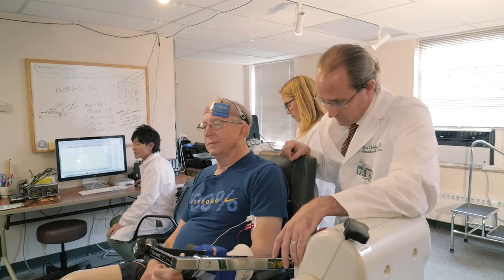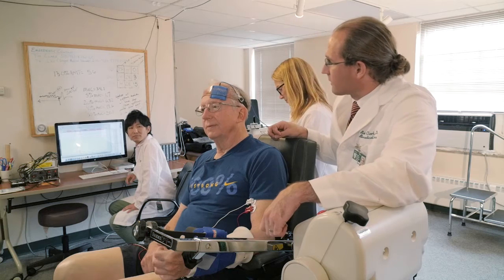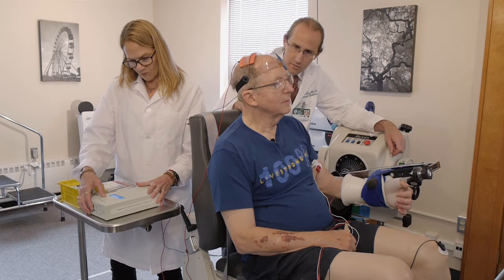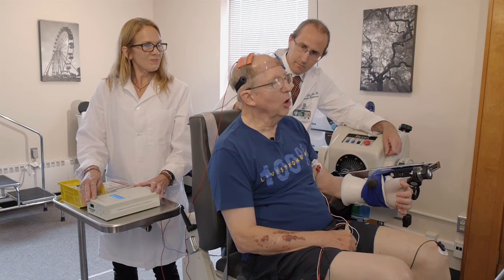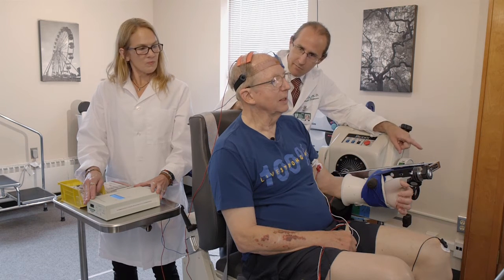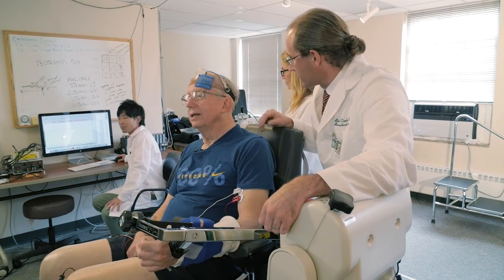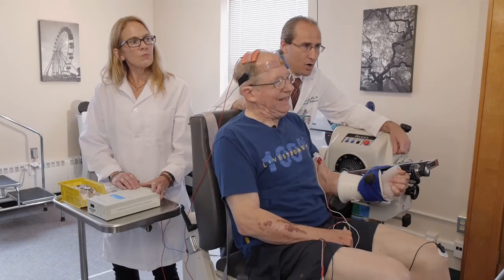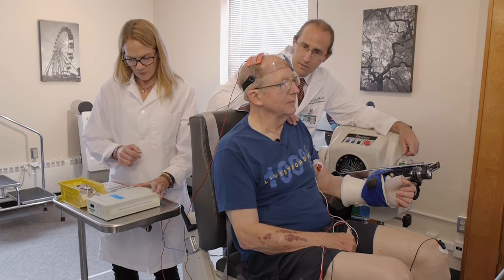Transcranial Direct Current Stimulation Overview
Note: This is provided to give better insight to study participants in The UNCODE Study of what to expect during various testing procedures. It is not provided to guide health professionals or scientists as it relates to specific testing procedures.